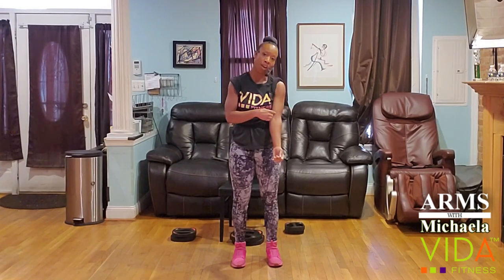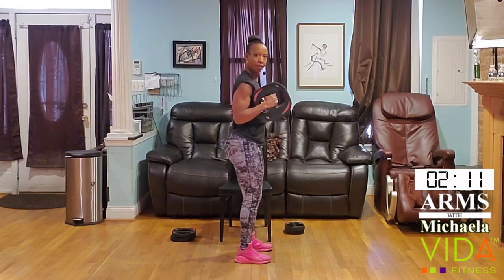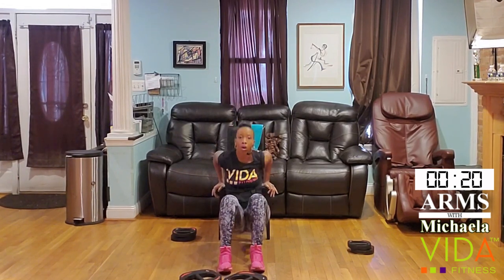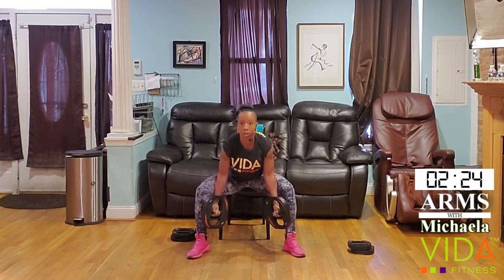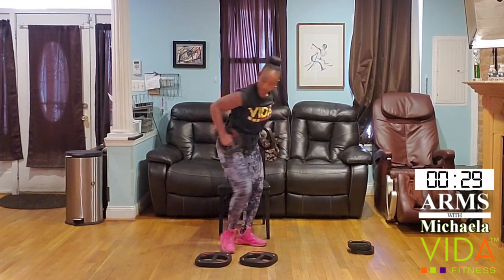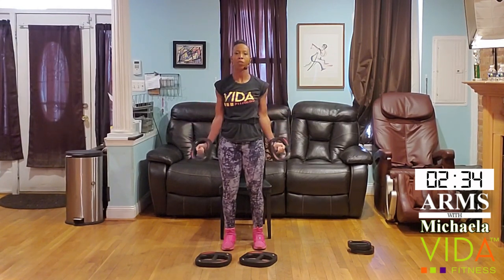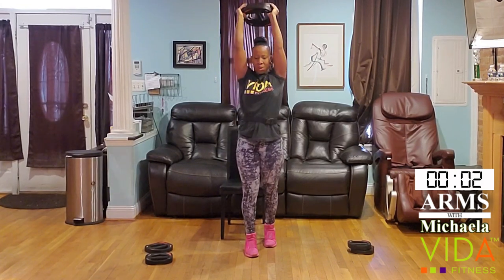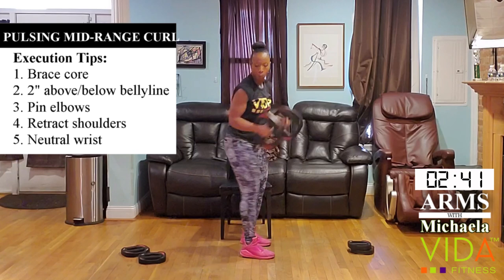15-Min Arms Workout│Sculpt Your Biceps & Triceps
Join Michaela for a 15-minute arm sculpting session that is sure to get you busting out of that muscle shirt (or spaghetti strap) in no time! Michaela's coaching will help you maximize the training affect and get you excited to show off those arms.

Follow Michaela aon Instagram and Facebbok: @mifitspot